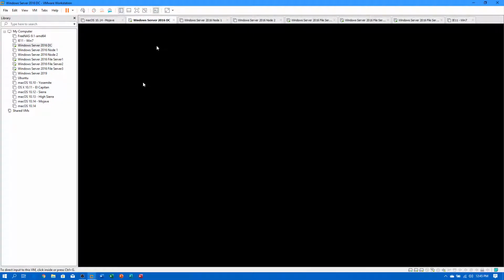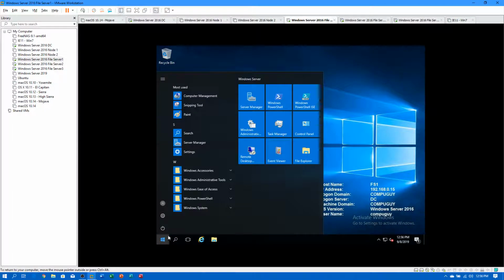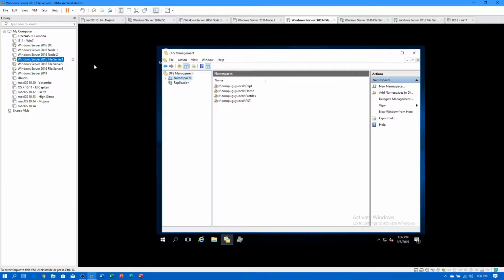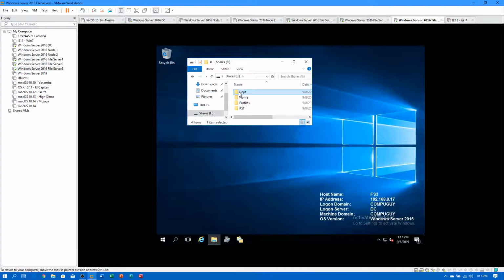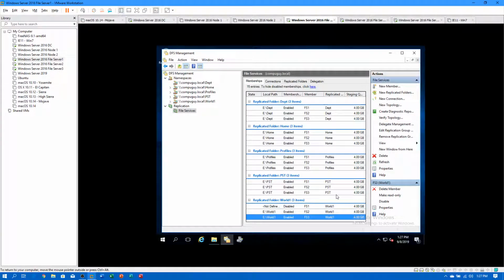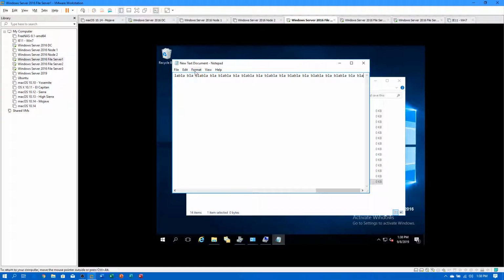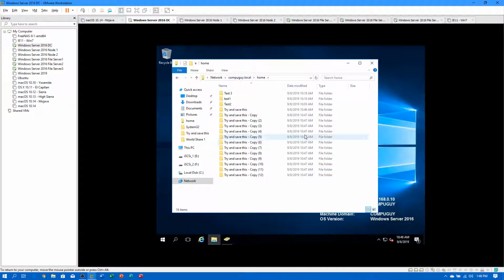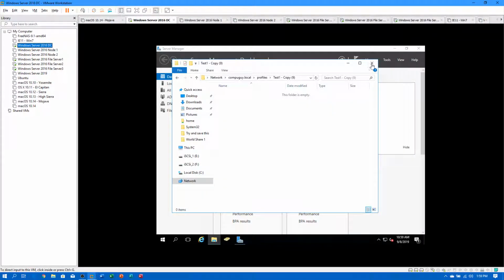File Services - DFS - Previous Versions - Disk Quota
Setup 3 File Servers with DFS to make replicated copies between 3 servers, add ability for users to restore thier own files with Previous Versions and lock the users down using Disk Quota.

Sever 2016 - DFS - Previous Versions using Shadon Copying - Disk Quota